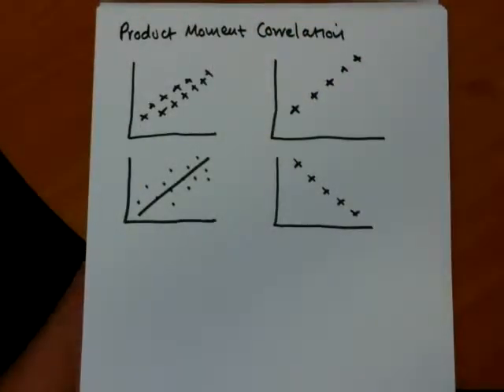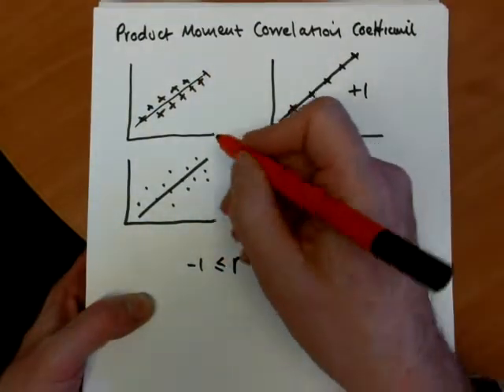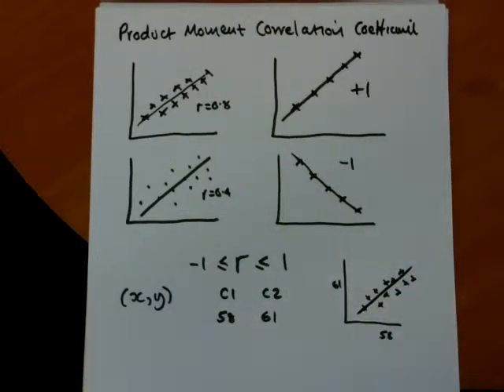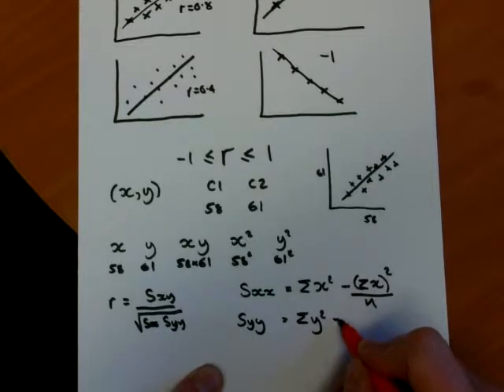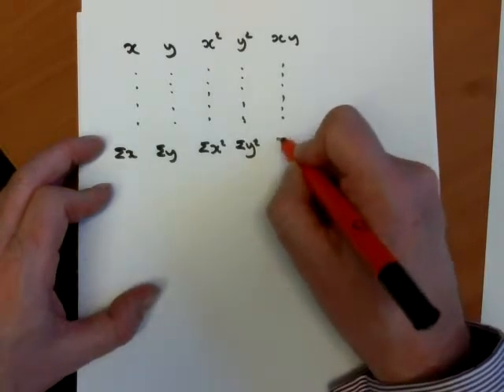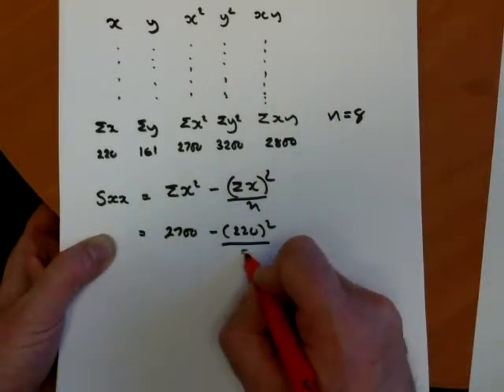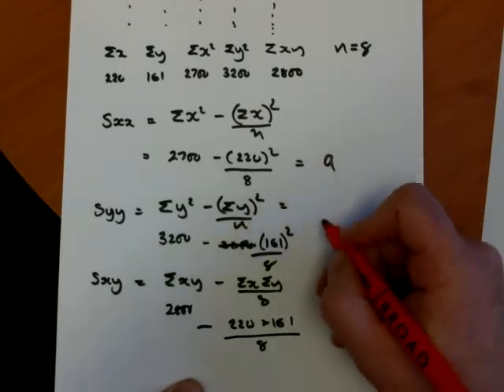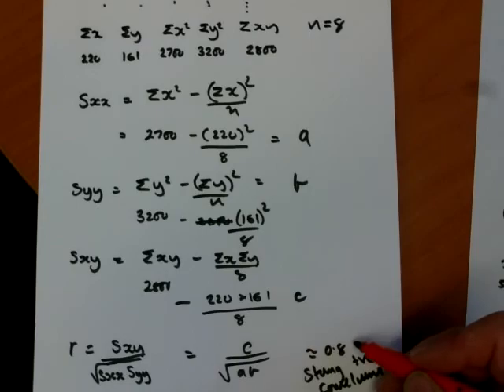Product Moment Correlation Coefficient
finding r